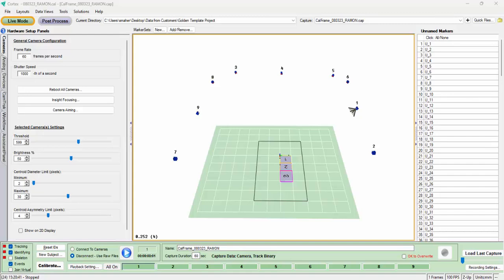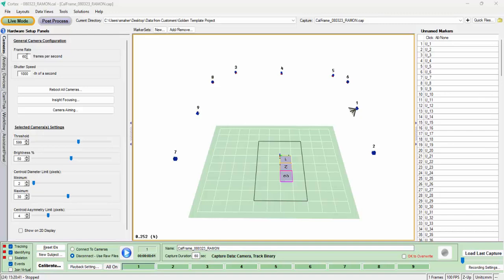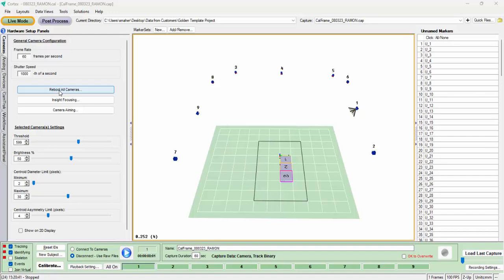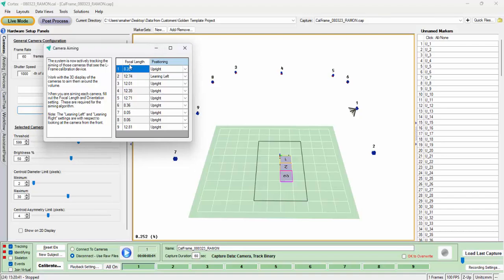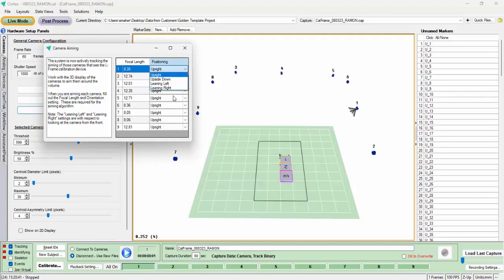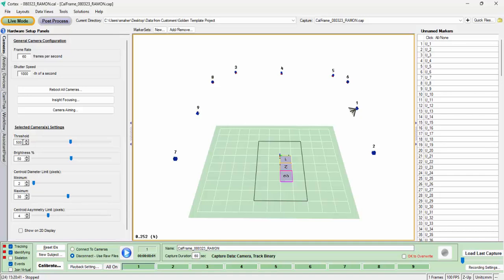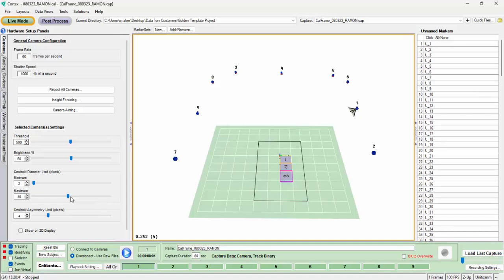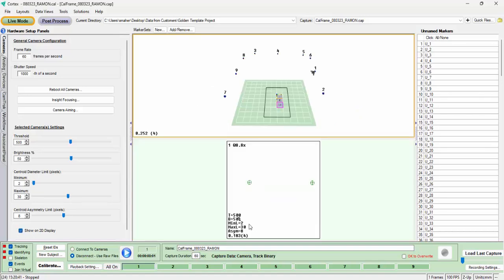Cortex Live Mode Camera tab of the Hardware Setup Panel